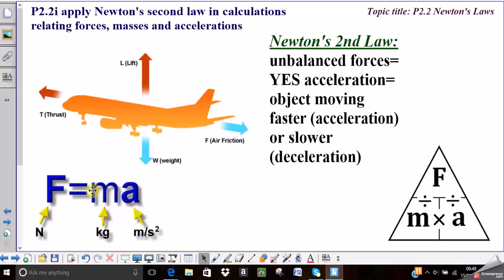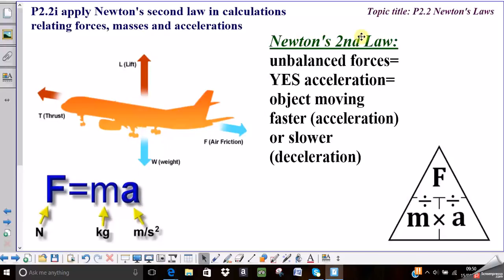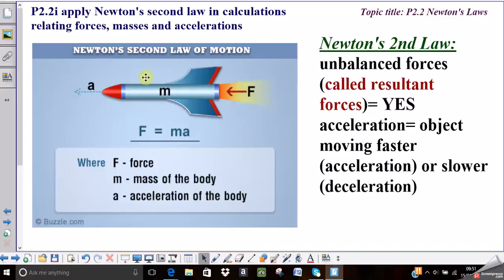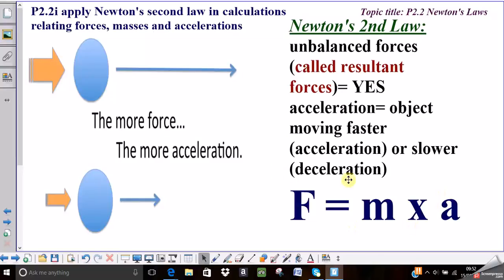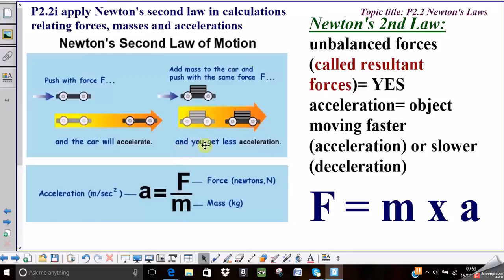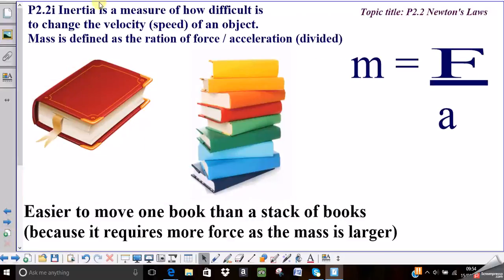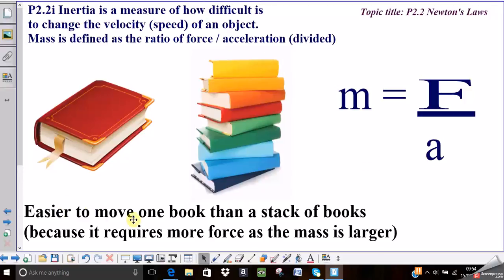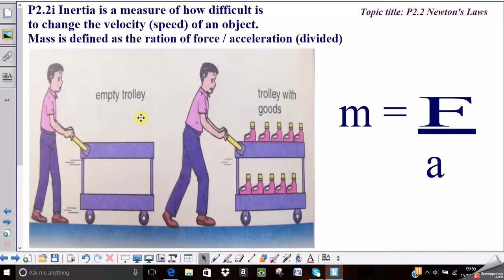Physics Newton's Laws 2nd law and inertia (i)